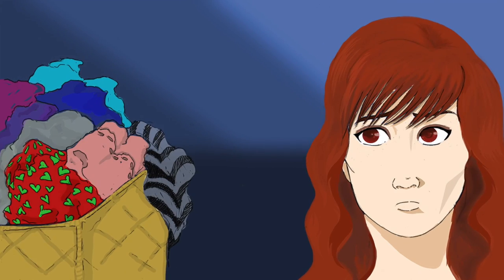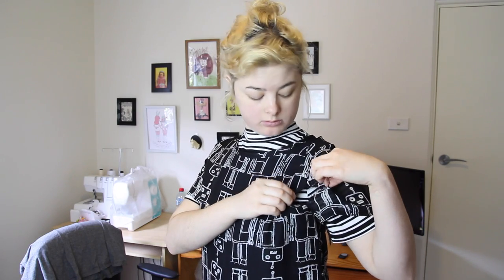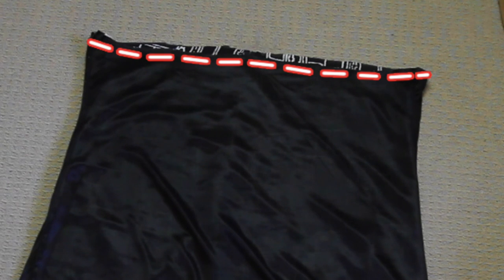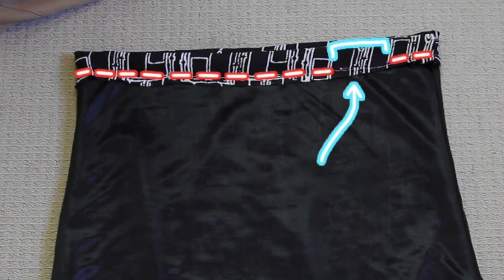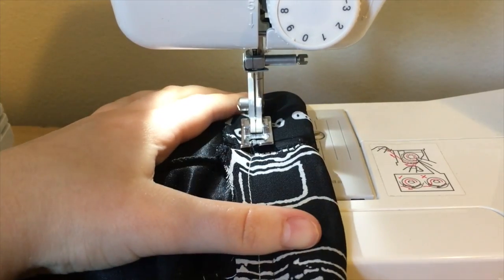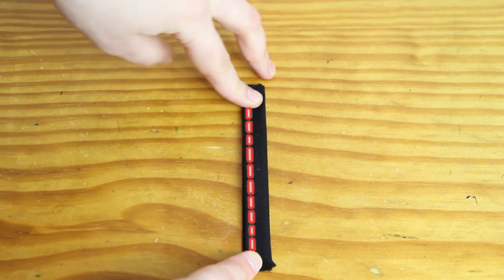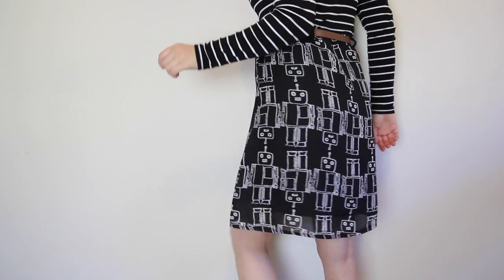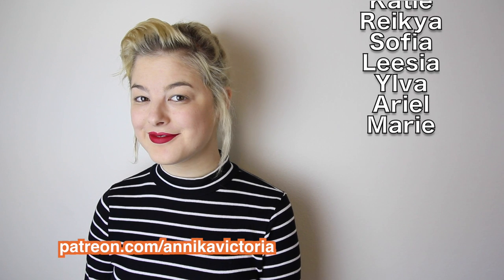Transform a Dress into a Skirt! | Style Pile #11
Question for you guys: What should I do with the remainder of the robot fabric? My idea was to make a headband. But do you have any other ideas?

↓Business Supporters!↓
Sarsparilly

♡Producers♡
Mum & Dad

Special Thanks:
Mady Bohn
Elizabeth Pleskun

Welcome to The Style Pile!

The idea behind this series:
I have this box, sitting in my craft room, that’s filled with half-finished projects, ill-fitting clothing and clothes that I thrifted, AGES ago, with the intention of fixing and doing something cute with them, but have ended up ignoring by throwing them in this box to never think about them again. And it’s turning into a bit of a problem. So, in each episode of this new series I’m going to just grab an item out of this box and fix it up, until the box is empty. This series is mostly going to be focused on simple fixes, so they’ll be pretty short little videos, but hopefully they will help teach you some simple sewing techniques and cover more of the basics, and at the same time help you to make your clothes cuter/better! Anyway, I hope you enjoy this new series - I’m really excited about it!

MUSIC
Dream Eater and Hyper Beam by MDK

CREDITS:
Thank you to Julia Elms for the opening artwork!

CAMERA: Canon EOS60D
Microphone: Rode Shotgun VideoMic
Editing software: Final Cut Pro 10.2.1
Sewing Machine: Bernina Bernette Oxford 6 and Bernette 610D